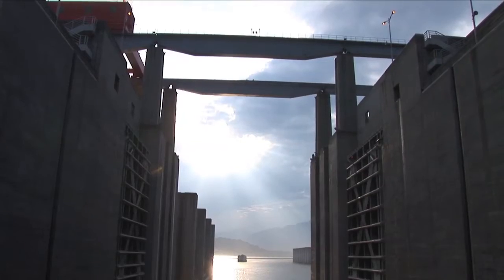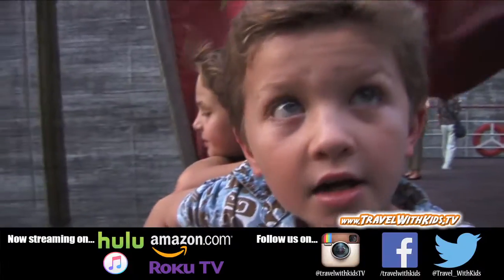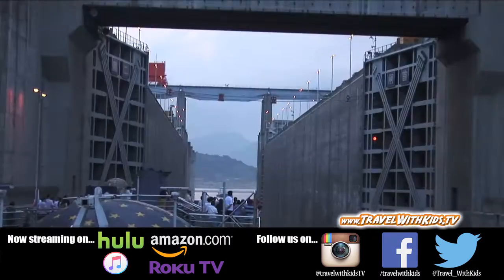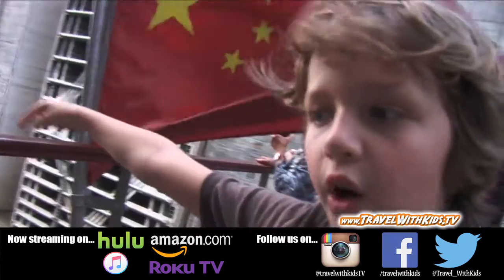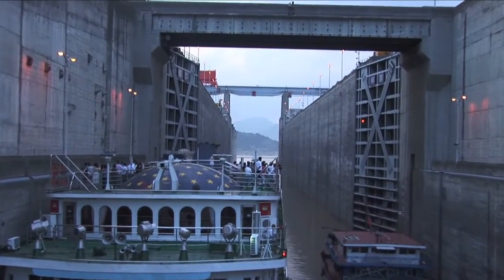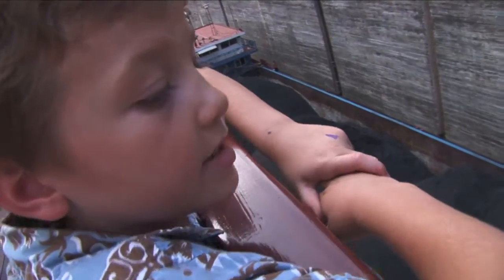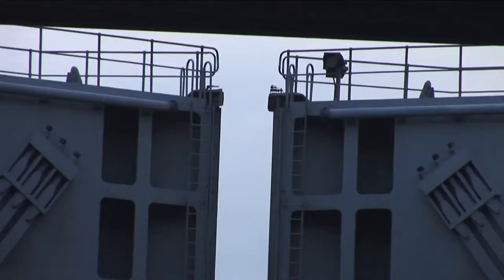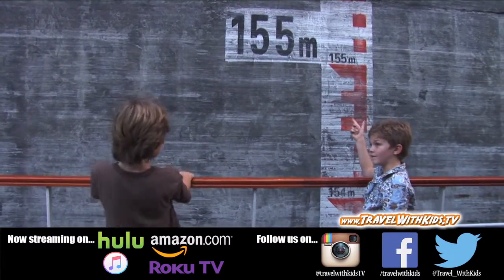Three River Gorges Lock System At The Dam - Travel With Kids China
Experience the locks at the Yangtze River Dam. From the Travel With Kids China episode. Prepare for an awe-inspiring journey as we explore the magnificent Three Gorges Lock System at the dam in China! on this educational and thrilling adventure as we uncover the engineering marvel of this incredible feat of human ingenuity. In this video, we'll take you on a captivating tour of the Three Gorges Lock System, showcasing its impressive scale and functionality. From witnessing massive ships being maneuvered through the lock chambers to learning about the history and significance of this remarkable structure, we'll provide an in-depth look at its inner workings.

TRAVEL WITH US TO FIJI - CLICK TO FIND OUT HOW